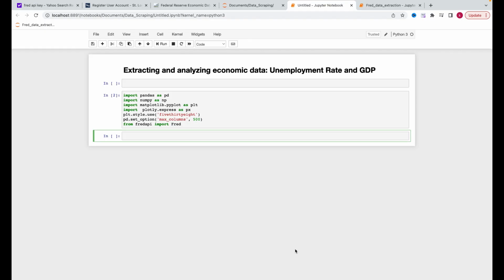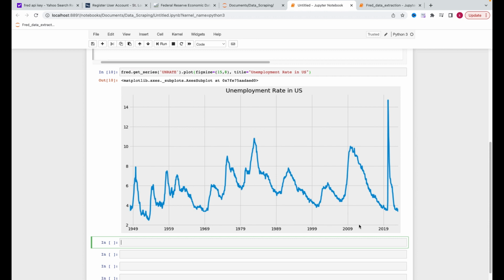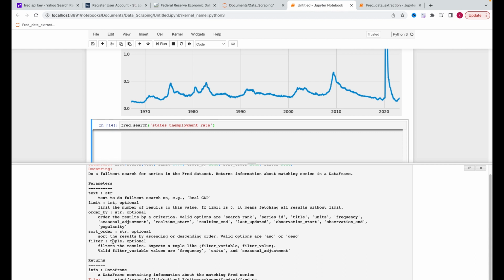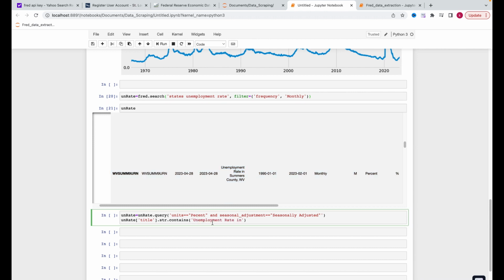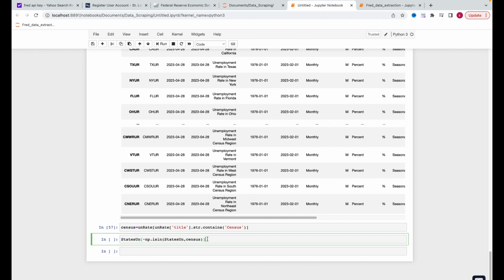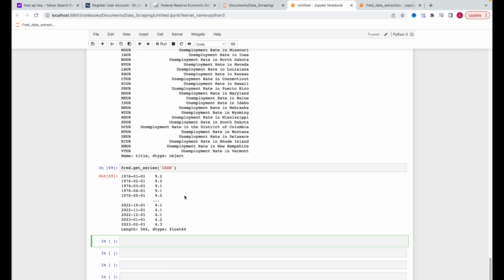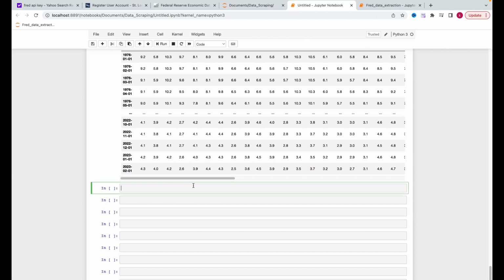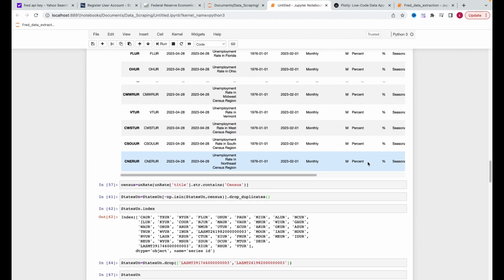Unlock the Secrets of Economic Data - What Big Companies Don't Want You to Know!: Part-2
In this follow up tutorial, we'll continue to show you how to extract and analyze economic data from an open source database using Python and an API. By unlocking the secrets of economic data, you'll gain insights into what big companies don't want you to know.

We'll start by introducing the open source database and the API we'll be using to access the economic data. Then, we'll walk you through the process of setting up your development environment and installing the necessary libraries and dependencies.

Next, we'll demonstrate how to use Python to access the API and retrieve the data you need. We'll cover techniques for filtering and formatting the data so that it's ready for analysis.

Finally, we'll dive into some basic analysis techniques, including visualizing the data using charts and graphs. You'll learn how to identify trends, spot outliers, and draw insights from the economic data.

Whether you're a student, a data scientist, or just someone interested in economics, this tutorial will provide you with the skills and knowledge you need to unlock the secrets of economic data. So join us as we take a deep dive into the world of economic data analysis!